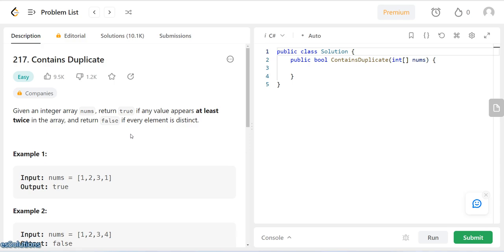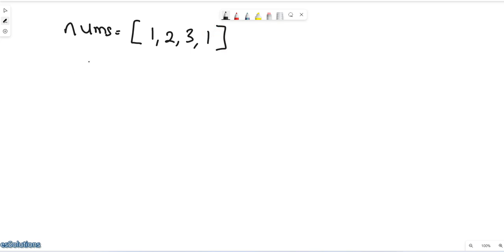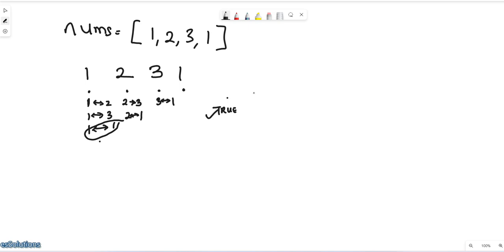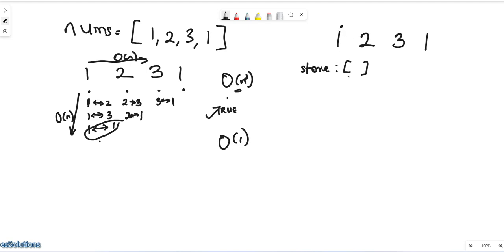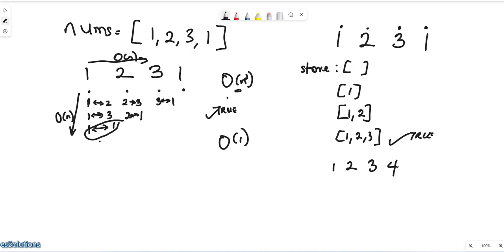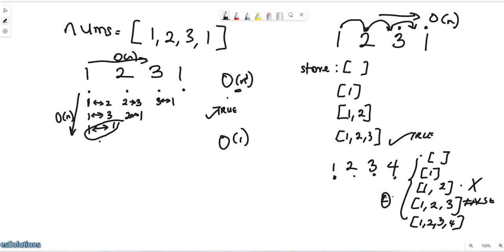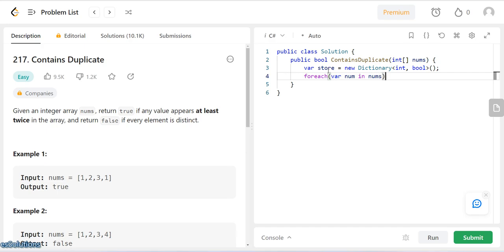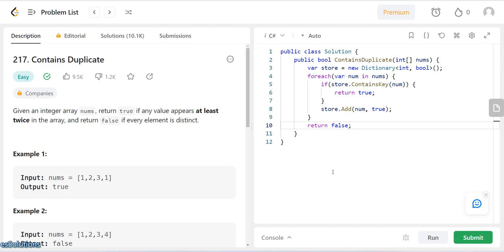001 Contains Duplicate - C#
We are going through this algorithm list and this is the 1st in the list.

Question
Given an integer array nums, return true if any value appears at least twice in the array, and return false if every element is distinct.